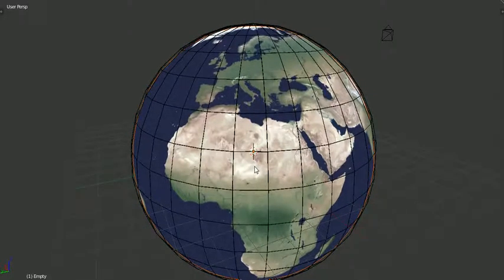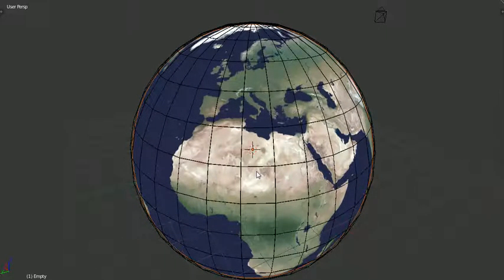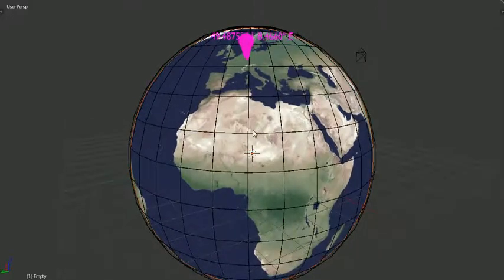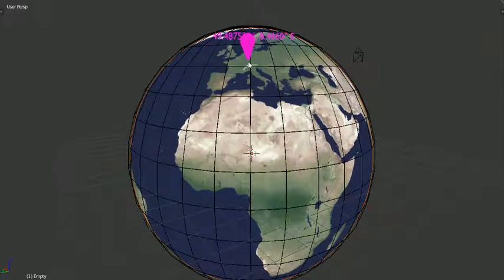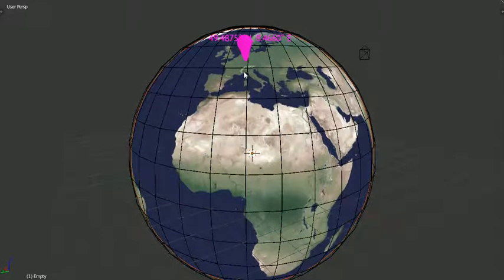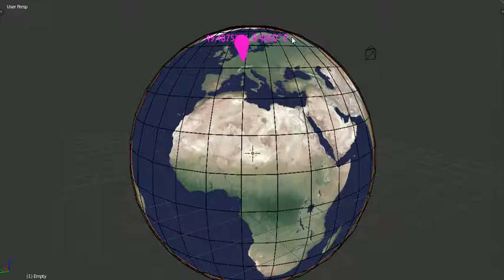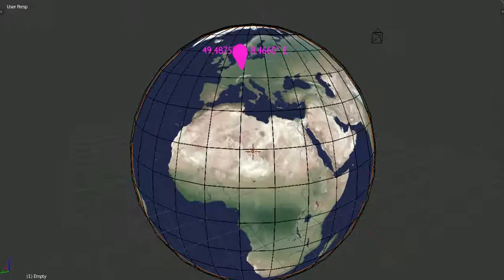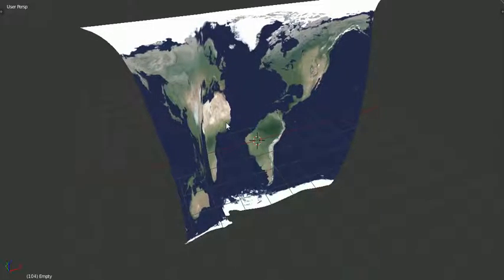UV Unwrapping for dummies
this tutorial explains UV-Coordinates, UV-Unwrapping and how 2D-Software can be used to draw on 3D-Models